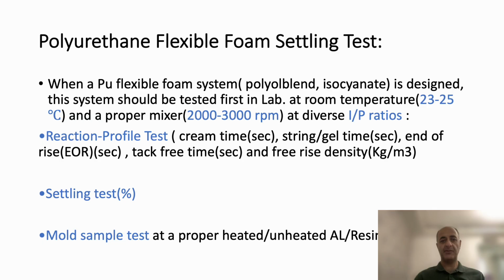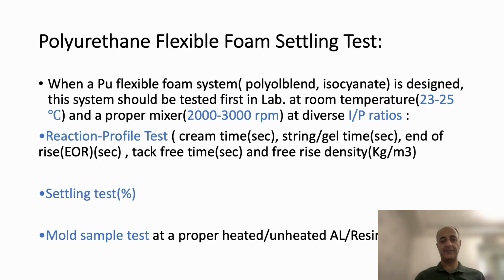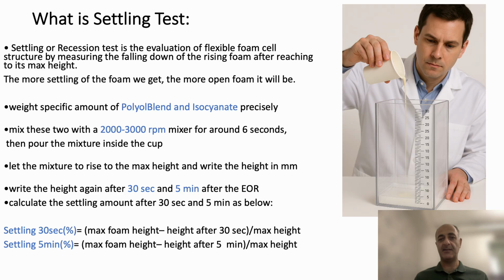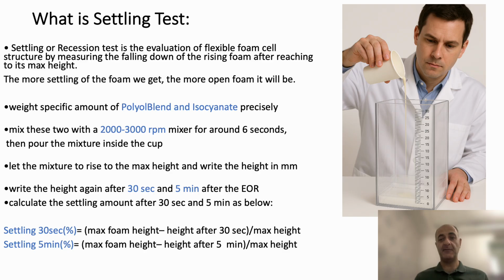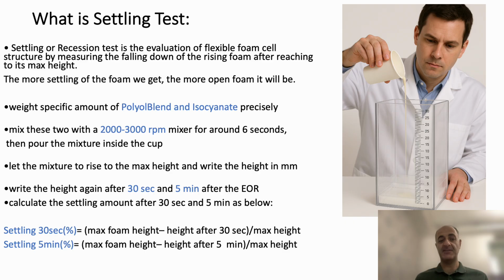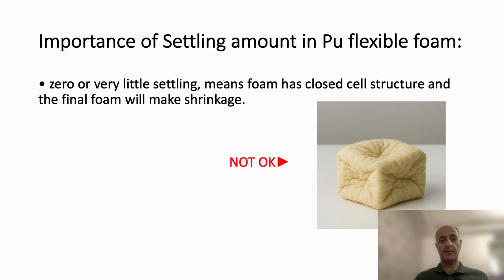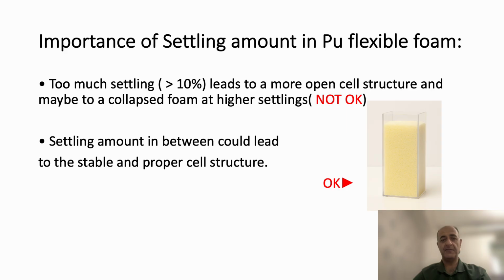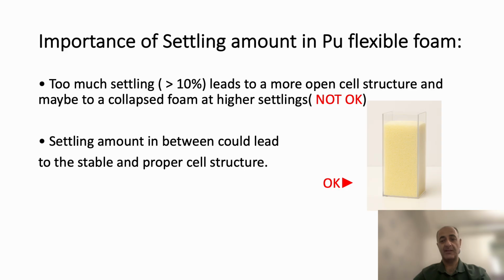How to Prevent Flexible Foam Shrinkage and Collapse: (The Settling Test Guide)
This a video talking about the one of most important test for evaluating of the flexible foam cell structure.